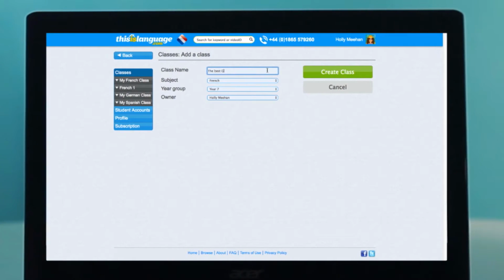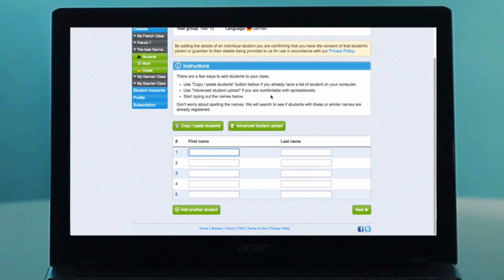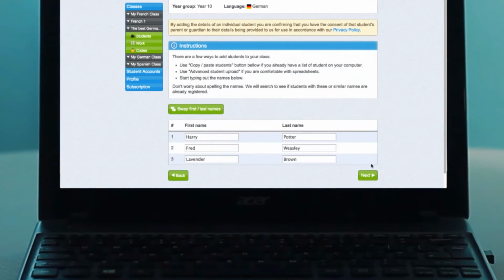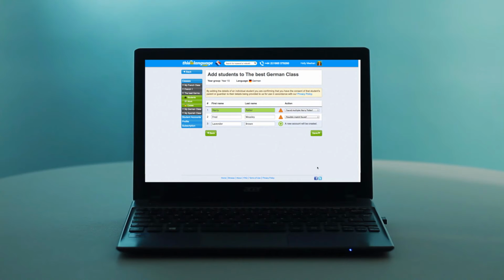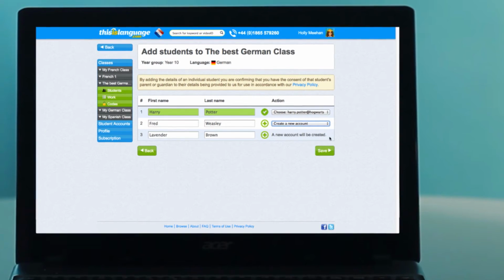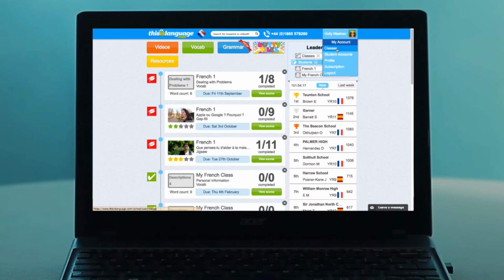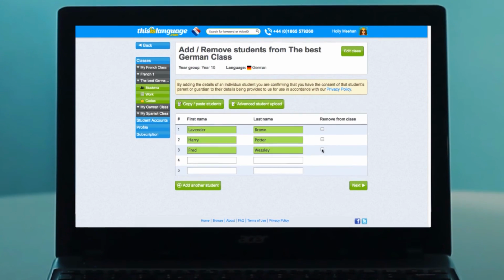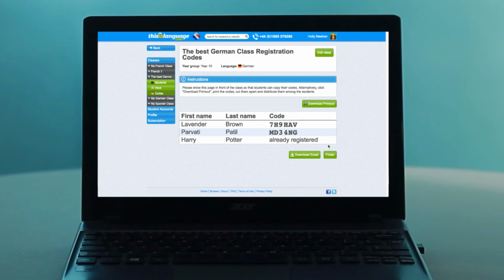Adding classes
Everything you need to know about adding classes to thisislanguage.com.